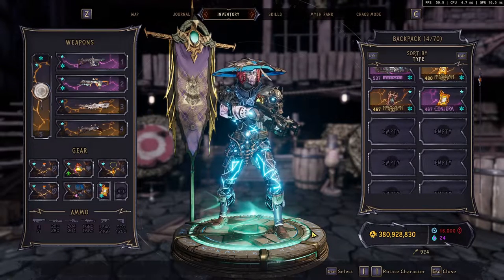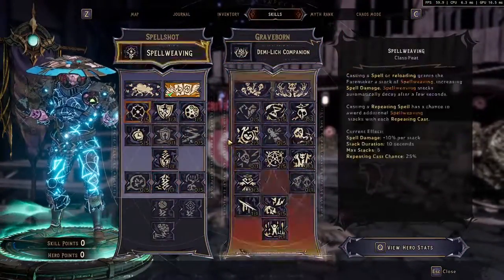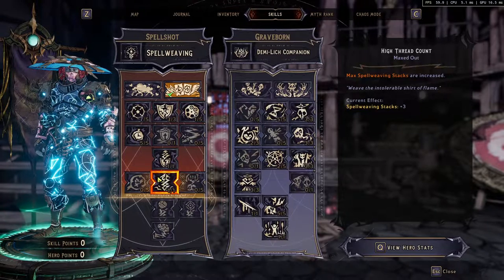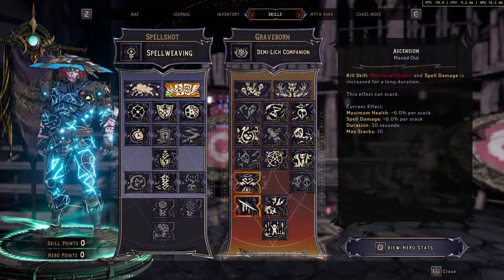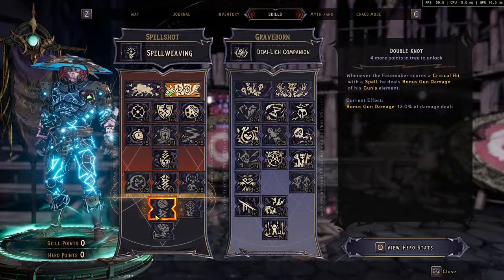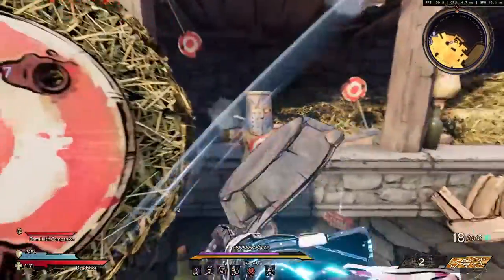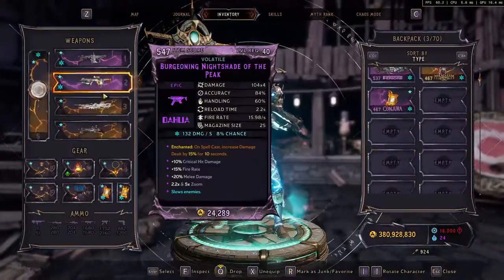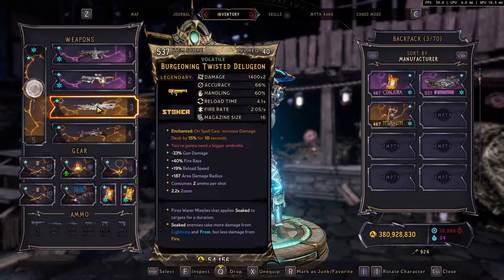Best DeadShot Build | SpellShot+Graveborn | Tiny Tina's Wonderland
I will be making gaming news, game play, guide, and more videos about gaming.

 ⇆ ㅤ◁ ㅤㅤ❚❚ ㅤㅤ▷    ↻

0:00 Skills
2:52 Myth Rank
3:03 Items
6:17 Hero Stats
6:29 Combat